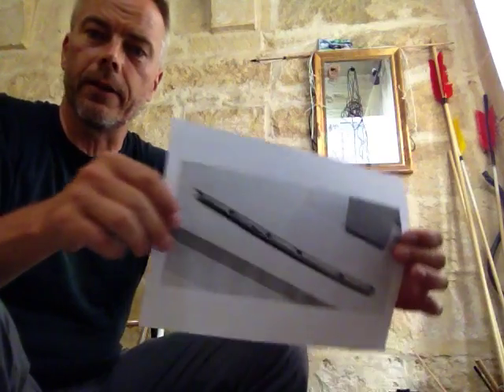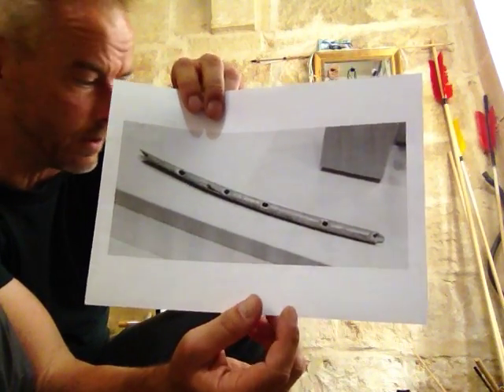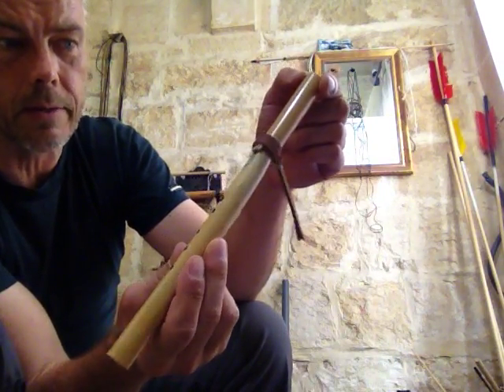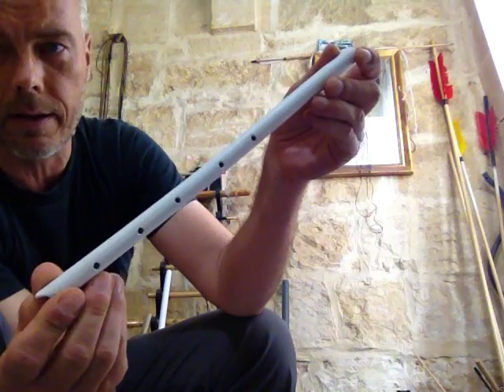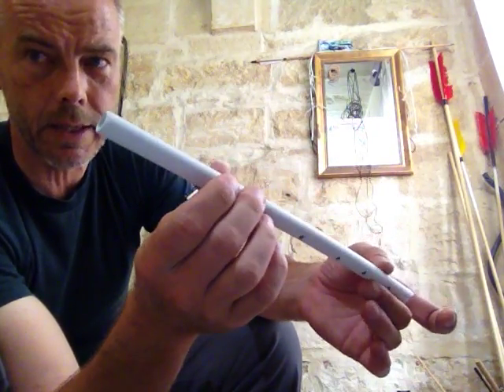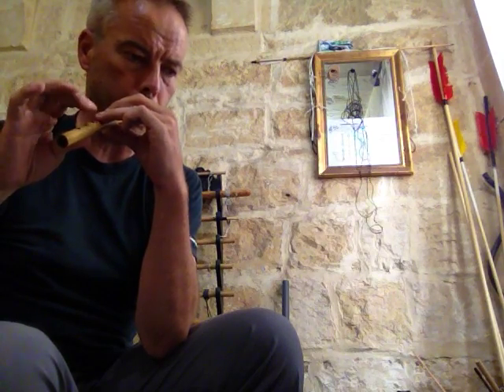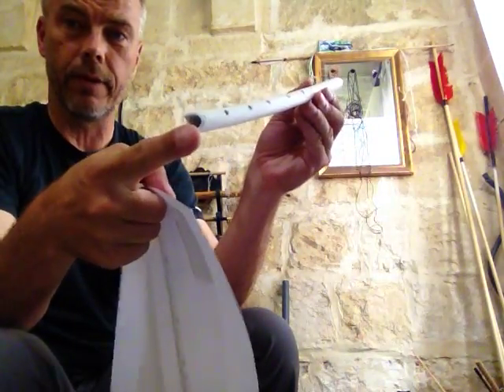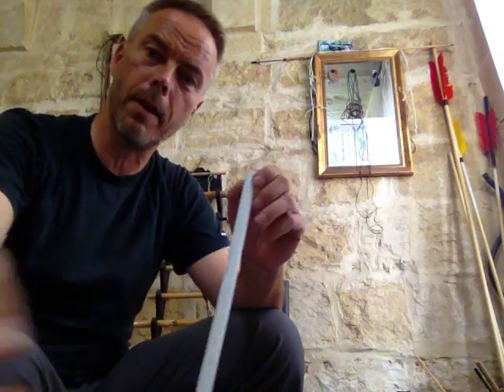Ice Age Flute with v-shaped mouthpiece? Really?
35.000 years old, found in south Germany. Everywhere is written, that the sound was produced on the v-shaped end of the flute. Well to figure out, I built one after the dimensions given. Here is what I came up with and my conclusion.